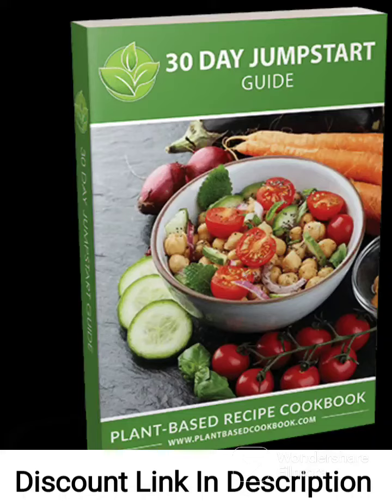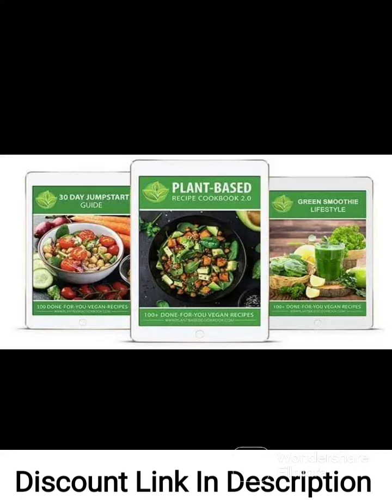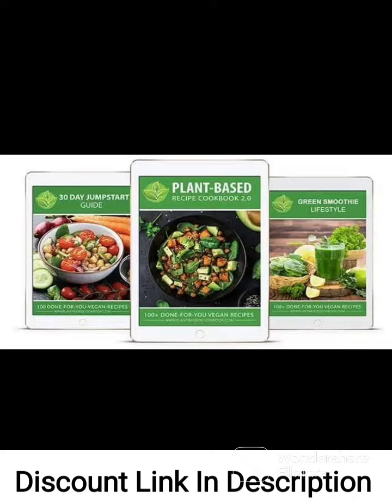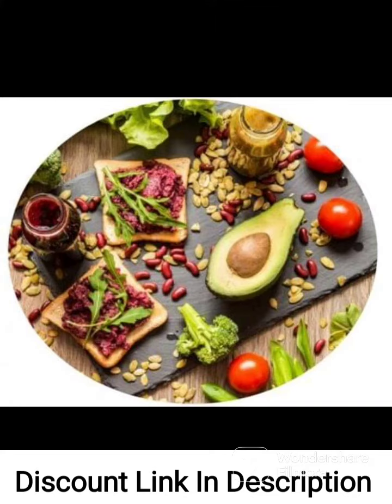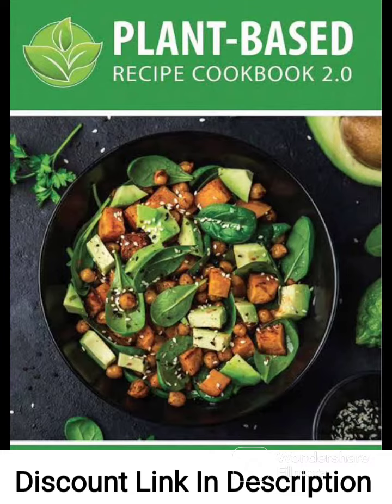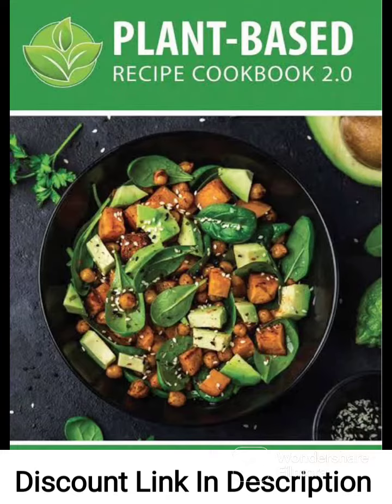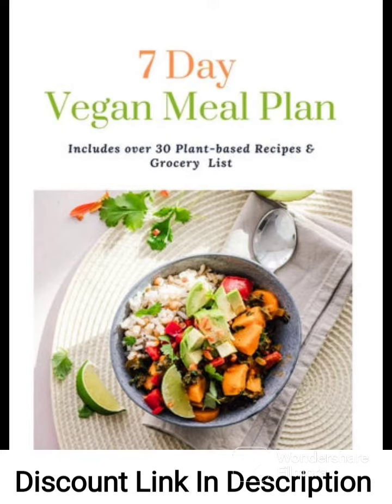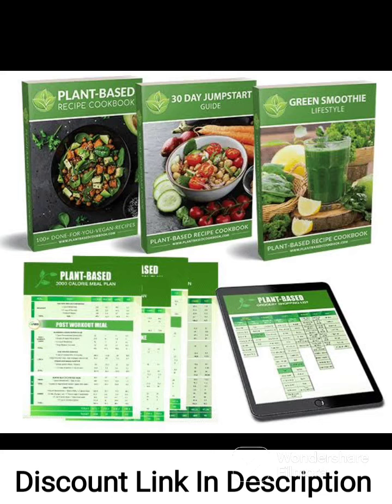Plant Based Recipe Cookbook 2.0 - 100+ Done-For-You Vegan Recipes Review 2023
Plant Based Recipe Cookbook 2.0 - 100+ Done-For-You Vegan Recipes